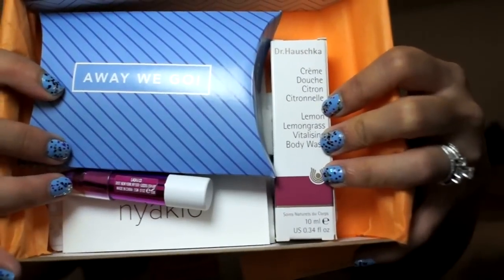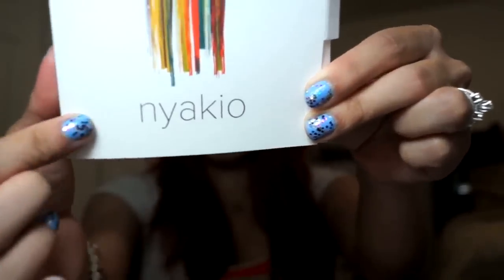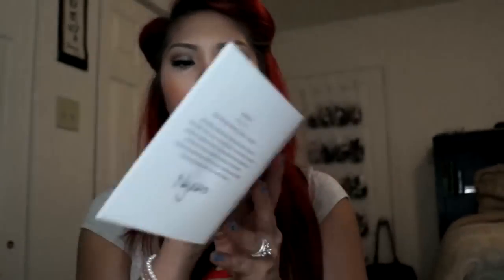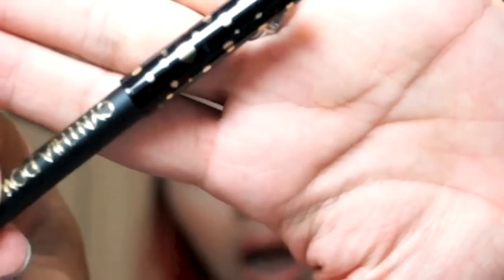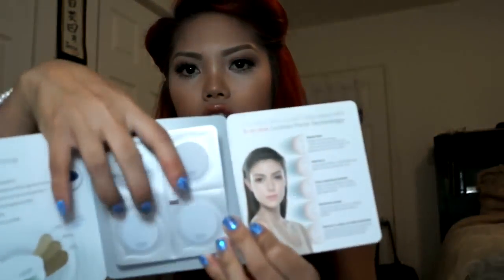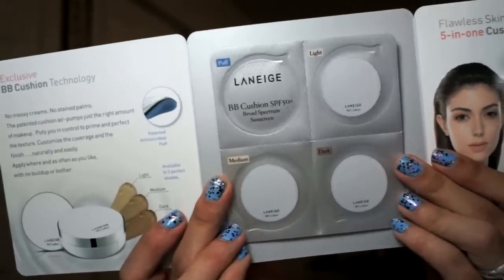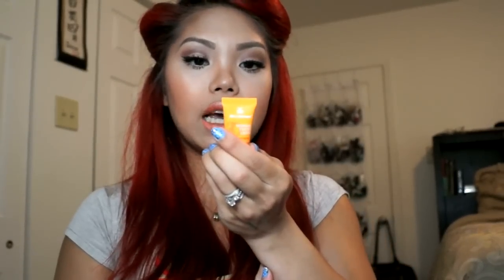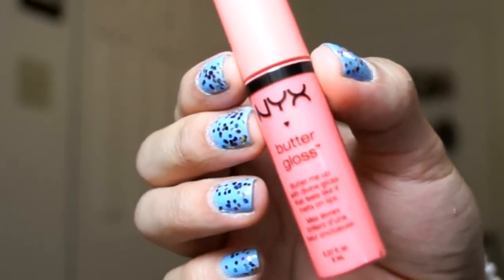Birchbox VS Ipsy June 2014|Unboxing!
I am finally getting the chance to upload this over due birchbox VS ipsy unboxing!